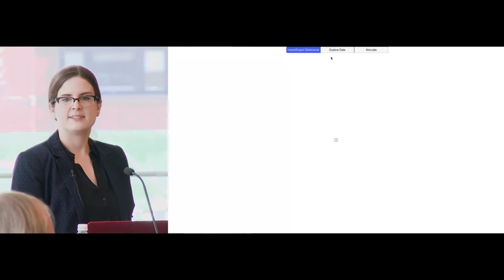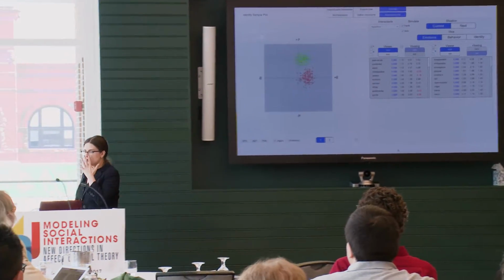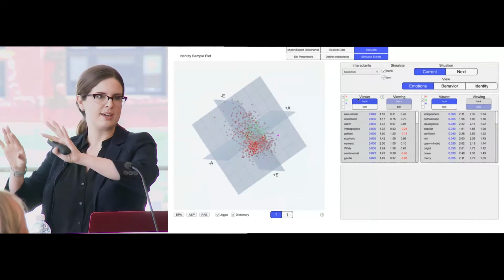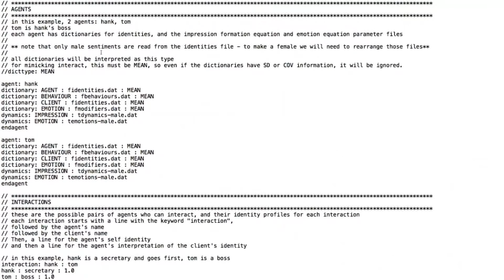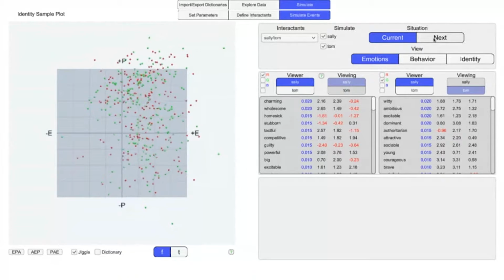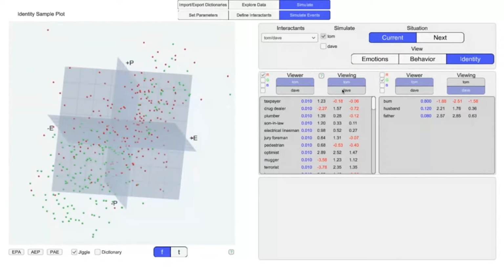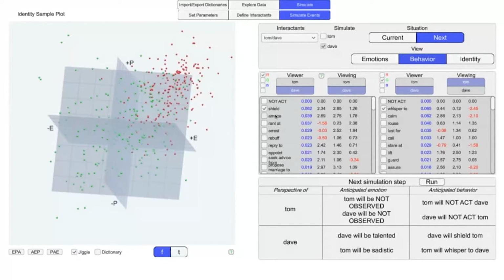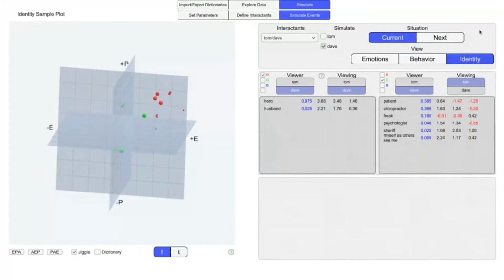Kimberly Rogers, Jesse Hoey, and Douglas Hill, Simulating Interactions with BayesACT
Methods training session led by Kimberly Rogers and Jesse Hoey at the conference Modeling Social Interactions: New Directions in Affect Control Theory. Held June 22-24, 2017 at Dartmouth College in Hanover, NH.